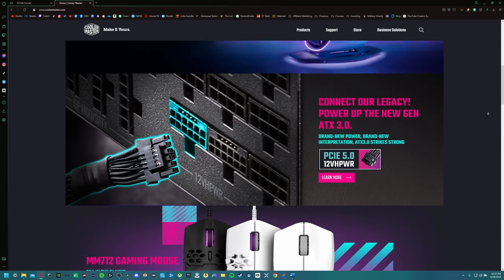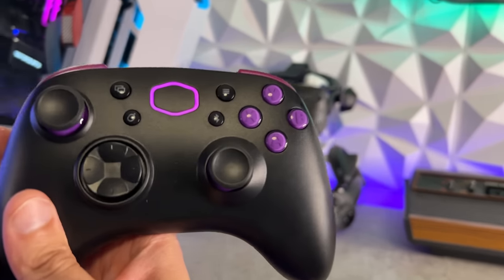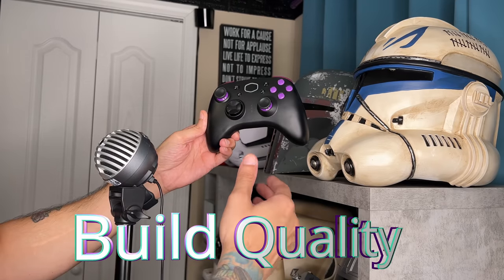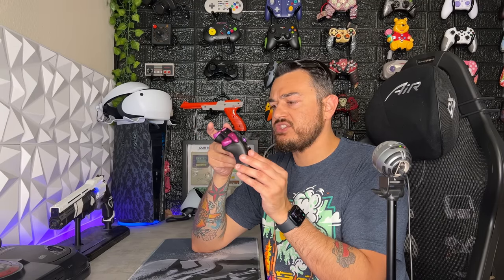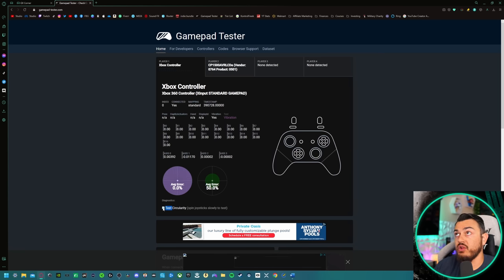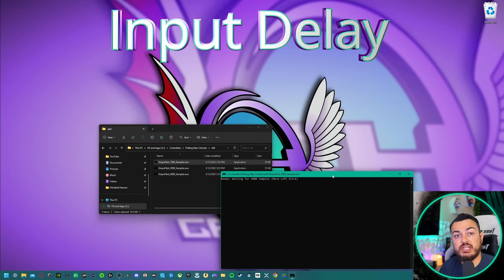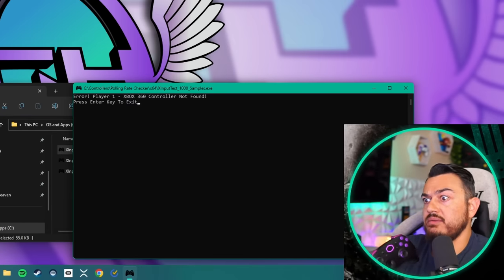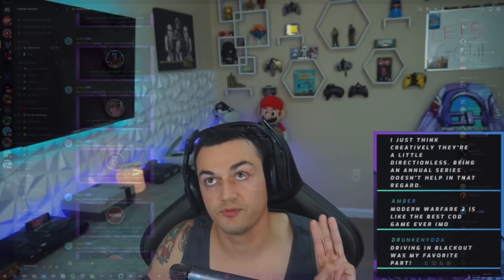Cooler Master Storm Controller Review-Something Is Missing Here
Known for PC parts and peripherals, making their debut to the controller world mid May 2023, Cool Master dropped a $40 wireless gamepad for PC, Mac, iOS and Android; although this offering is a little lacking for both the PC and mobile markets as there has been a big influx of quality controllers in the $40 range.

Cooler Master Storm Controller

0:00 Intro
0:57 Disclaimer
1:11 Packaging
1:55 Warranty
2:01 Included Accessories
2:37 Cosmetics
3:34 Storm Controller Mobile Phone Cradle
4:28 Gem Universal Mount
5:22 Weight, Measurements
5:30 Ergonomics/Comfort
6:24 Build Quality
6:54 Dpad
8:49 Face buttons
9:24 Accessory Buttons
9:47 Thumbsticks
14:29 Bumpers
14:49 Triggers
15:16 Stock Input Delay
16:04 Overclocked Performance
17:05 X-input and D-input Modes
18:15 Bluetooth 5.0
19:25 Verdict
20:50 Outro

My Gear

40” Sony TV

Spray Lube

Mouse🖱️:

Razer Viper Ultimate:

Headphones🎧:

Astro A50

Speakers🔊:
Logitech G560 Lightsync

Video Gear📷:
Sony A5100

Elgato Key Light Air:

Elgato Ring Light:

Audio Gear🎙️:

Shure SM7B

Rode Podmic:

Go XLR

Random🤷‍♂️:

Elgato Stream Deck XL: